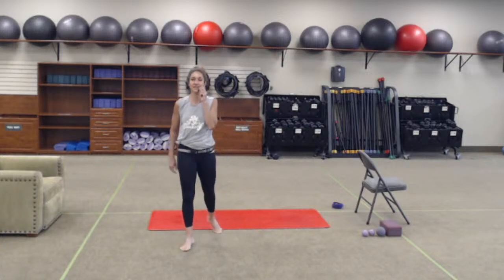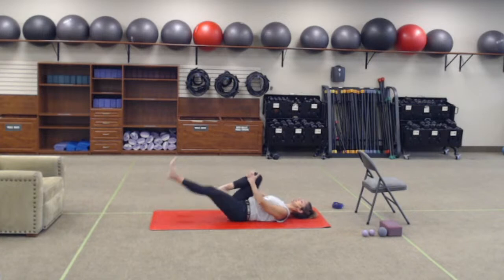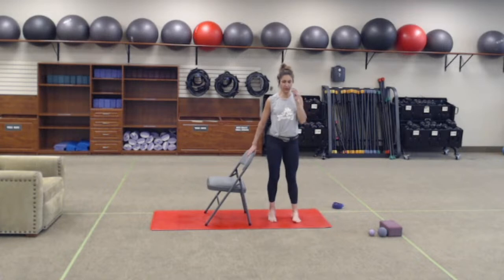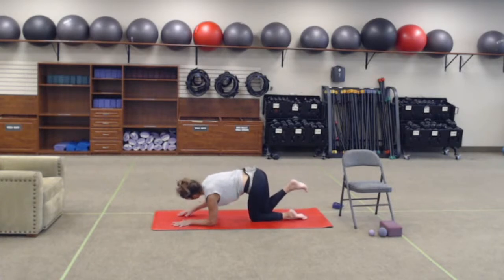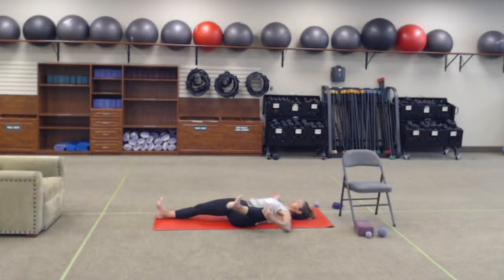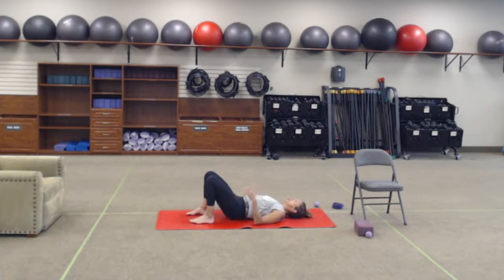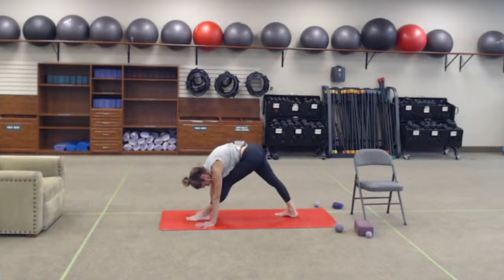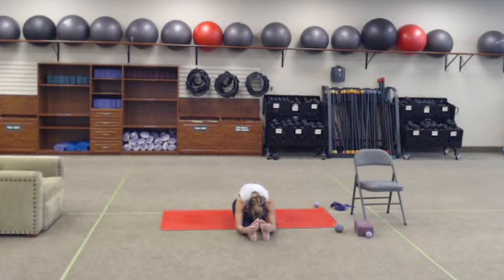OAC LIVE - ROLL, STRETCH & UNWIND 3/2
Join OAC LIVE!
Tuesday 12:30pm At Home Roll, Stretch & Unwind
Thursday 12:30pm At Home Core & Lower Body Blast
Friday 3:30pm At Home Core & Stretch